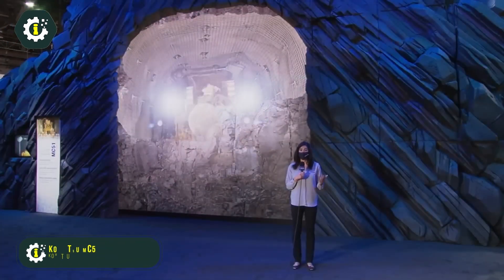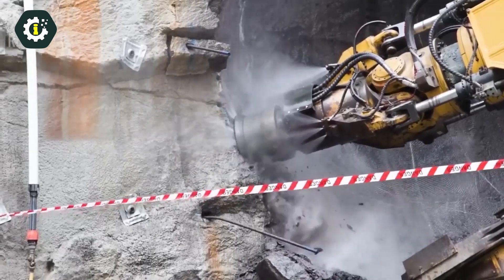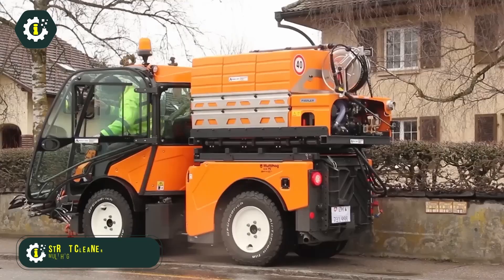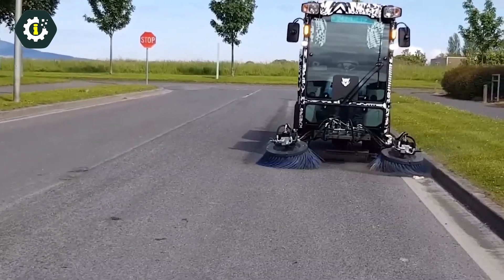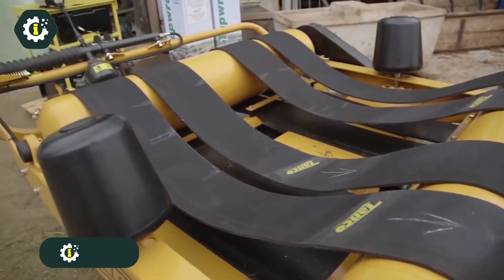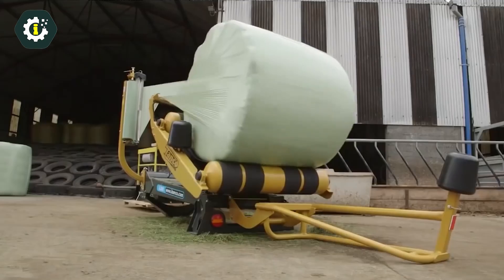15 Most Powerful Maintenance Machines & Heavy Equipment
In the world of construction and industry, heavy equipment and industrial machines are the unstoppable forces that drive progress and innovation. These colossal titans of engineering redefine efficiency and capability, from mighty bulldozers carving out landscapes to massive excavators digging deep into the earth. On the other hand, powerful maintenance machines are essential for ensuring the efficiency and longevity of various industrial operations. These machines are engineered to handle rigorous tasks, including cleaning, repair, and upkeep of other equipment. Whether it's about laying cables in water, building new structures with heavy equipment or transporting materials with construction vehicles, these machines can be in any shape, colour and size.

In this video, we will show you 15 Most Powerful Maintenance Machines & Heavy Equipment that you may have never seen before. We included grading equipment, which are used to level earth, small demolishing machines for confined construction sites, several powerful utility vehicles. You will also find amphibious construction vehicles, the world's largest tractor, and  much more. Experience the raw power and engineering marvels of the construction industry in this thrilling showcase of heavy machinery and equipment.

Help us make this video viral and grow this channel.

CHAPTERS:

0:25 Ndurance Cable Laying Vessel
BOSKALIS

1:06 UHL AMPHIBIOUS CONNECTOR
Navatek

1:52 Liebherr 934 (excavator)
LIEBHERR

2:45 Hitachi ZX3 SOLC-5 (compact excavator)
HITACHI

3:45 FAUN TRACKWAY  (trail system)
AUN Umwelttechnik GmbH & Co. KG

4:42 Big Bud 747 -- World Largest Tractor
Ron Harmon

5:22 Vityaz (ATV)
Jsc ISHIMBAY MACHINE-BUILDING COMPANY

6:18 KOMATSU MC51 (cutting machine)
Komatsu

7:20 Road Maintenance
STEHR

8:20 Street Cleaner
MULTIHOG

9:20 Unimog u 400/500
DAIMLER TRUCK

10:15 Brock 90 (compact demolition machine)
BROKK

11:07 Hemos Verge Grader
Roger G. Bailey & Associates

11:55 Tanco A200 (bale wrapper)
TANCO

12:26 Gull Wing (double tyre system)
Peecon

13:11 Degelman Rock Kind 9600 (road picker)
DEGELMAN

13:46 Watch More